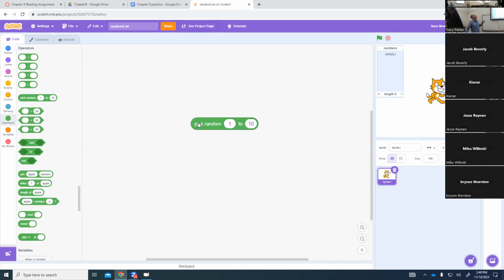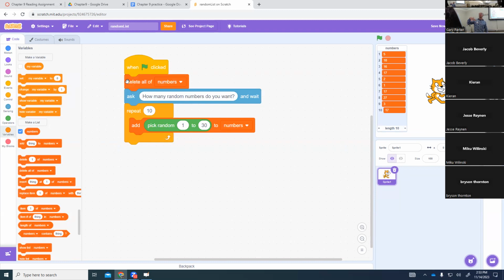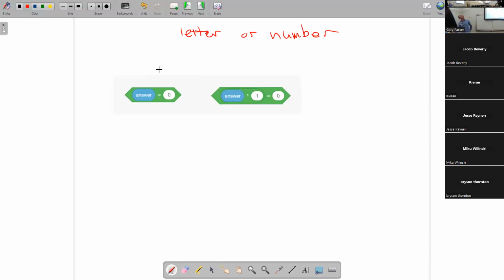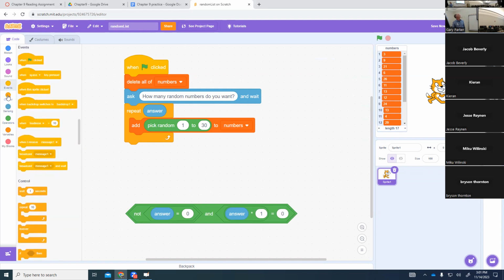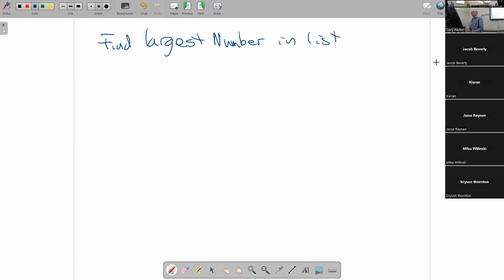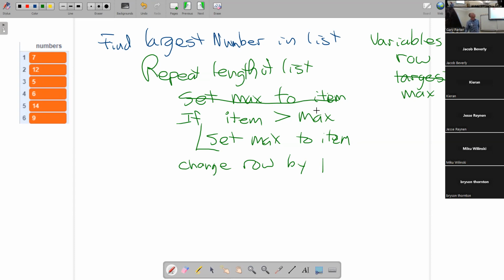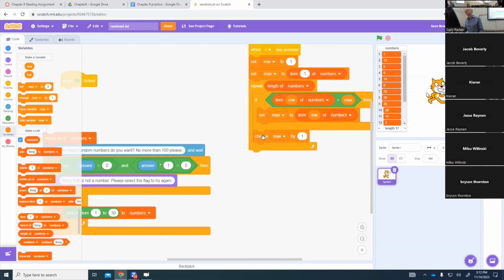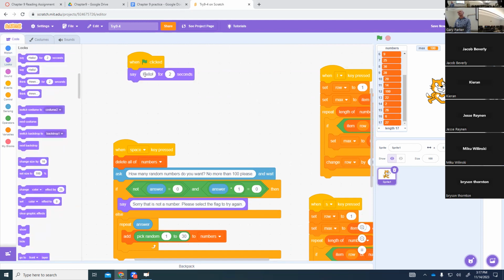cs160 more fun with lists try it out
CS160 A Gentle Introduction to Programming
List of random numbers
Finding the Largest number in a List